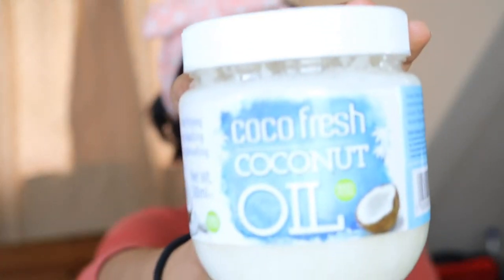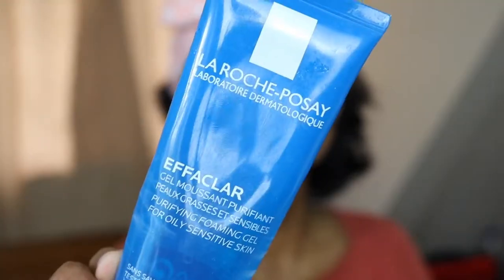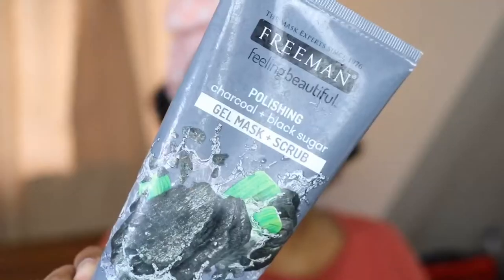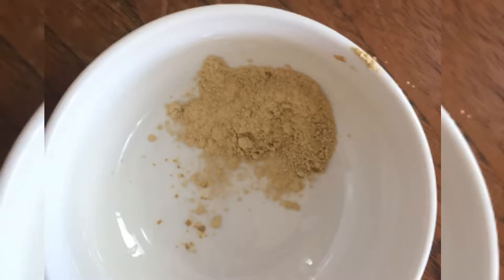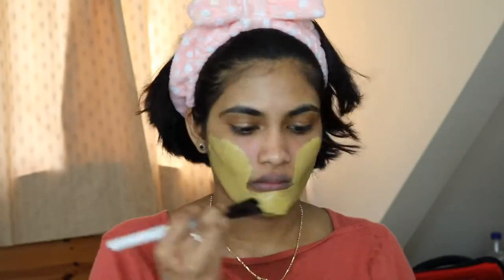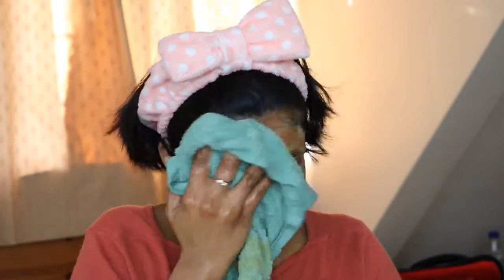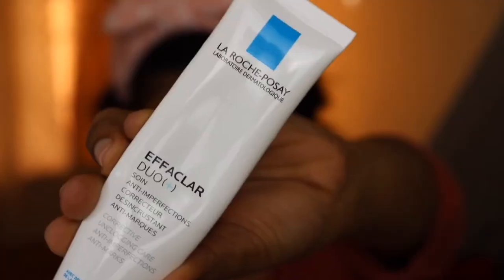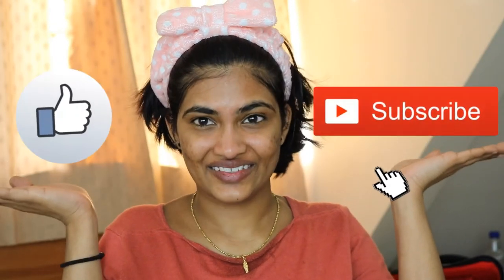Weekly Facial/Cleansup || The way I do it || In Telugu || Vidya's Outlet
Soooo, today I am showing the way I do my weekly facial. I am not in any way suggesting that this is the way you should do it. You can totally use the products you have available and that works for you the best.

My skin type is combination and I chose the products that best works for my skin type. I highly recommend to do your research and pick the products that works for your skin type. You might never know, the best product for you might be just in your kitchen.

Products Used:
Coco Fresh Coconut Oil
La Roche-Posay Effaclar Purifying Gel Cleanser
Freeman Feeling Beautiful Polishing Charcoal and Black Sugar Gel Mask & Scrub
Banjara's Multani Mitti
Banjara's Kasturi Turmeric
Raw Vibrant Living Organic Apple Cider Vinegar
La Roche-Posay Effaclar Clarifying Lotion
La Roche-Posay Effaclar Duo+ Cream

OH YES, I AM YOUR GUINEA PIG. Ok then, Bye for now. Hope you have a wonderful week and month and year and decade and life ahead . See you in my next video.

Camera Used : Canon 750D
Lighting: continuous light softbox .
Editing Software : VivaVideo